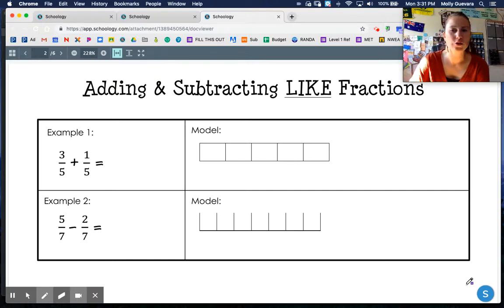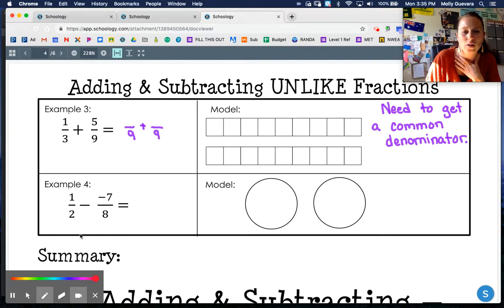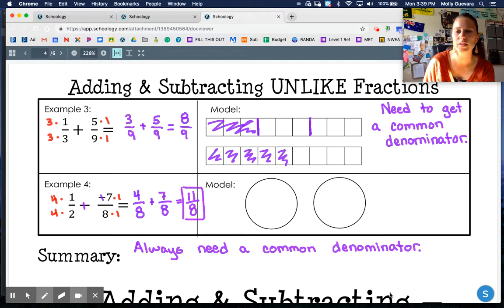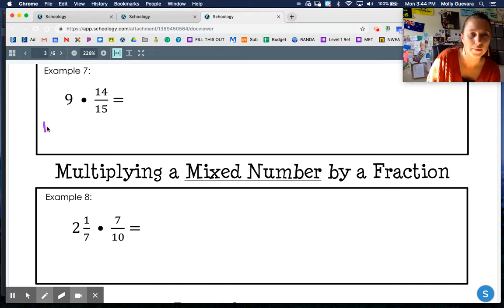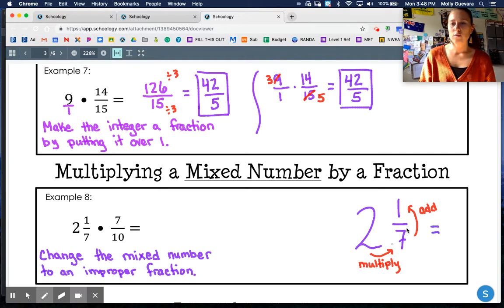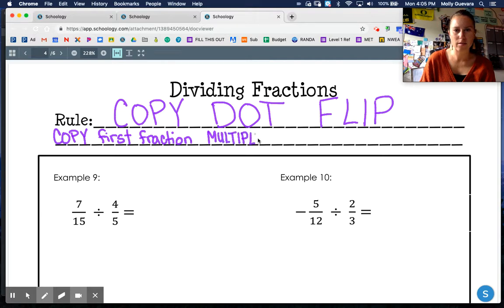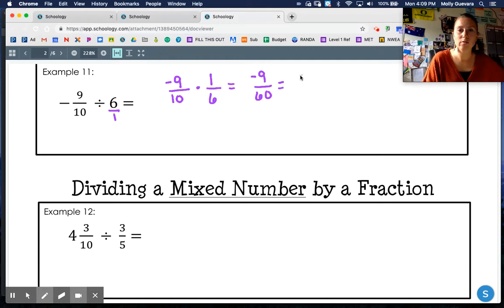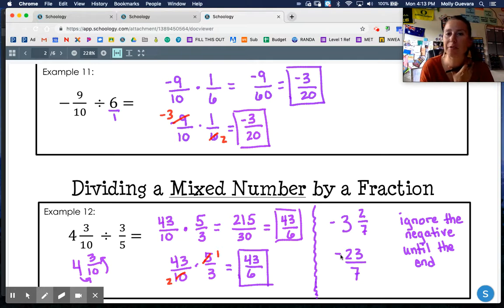Intermediate Algebra. Fractions Foldable